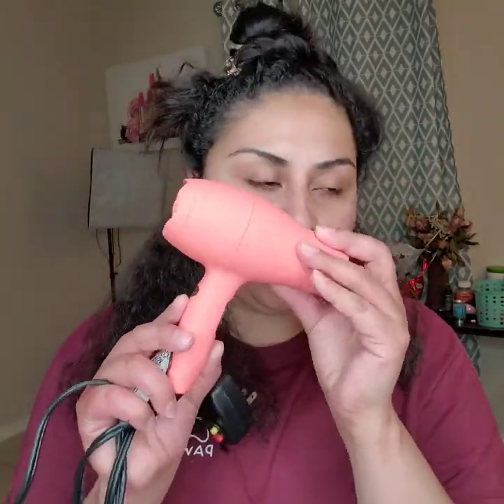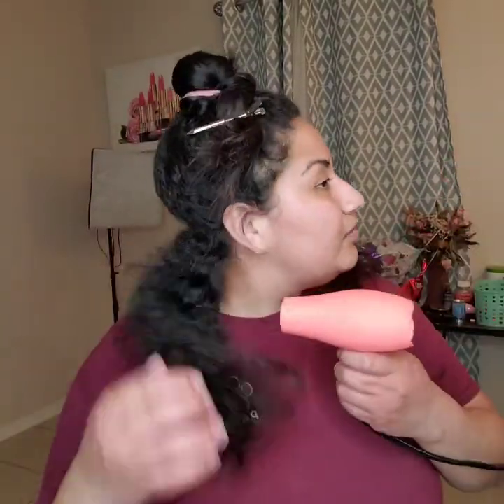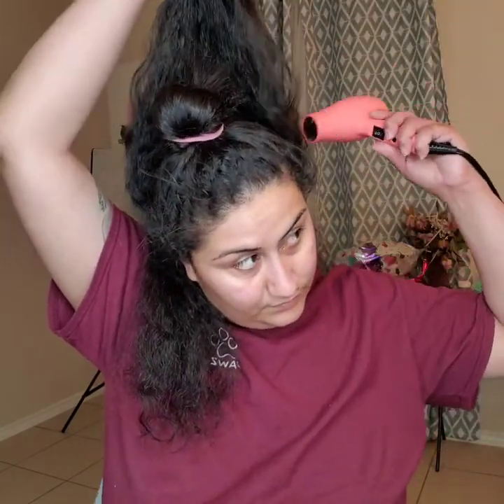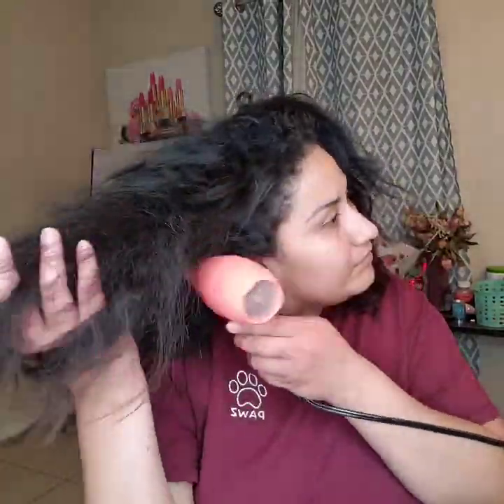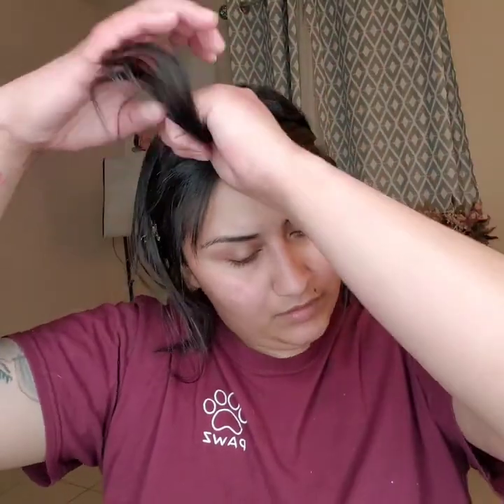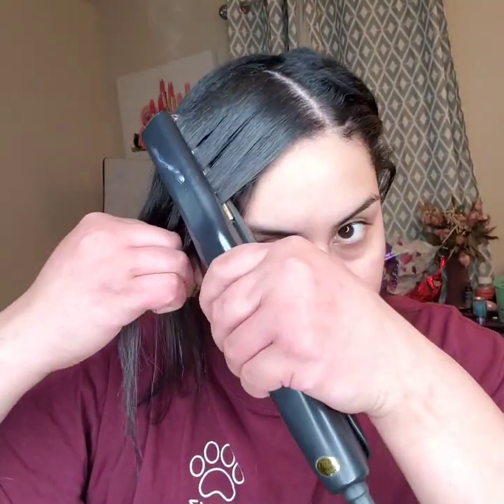CURLY TO STRAIGHT 😍 No Frizz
Hello babes im Bck with Another Video!
Hope this video gets helpful for my Curly Hair ladys!😍

Hair products are from MONAT

BVCosmetics Instagram

Straightener from Sallys
Blow dryer  from PYT

Facebook Blanca Vela